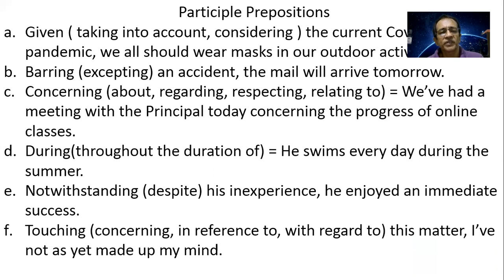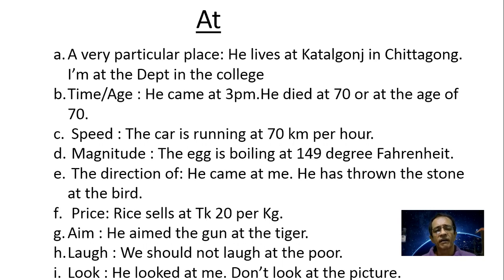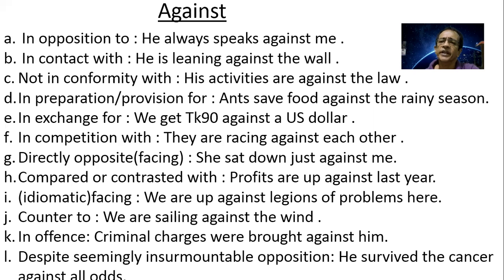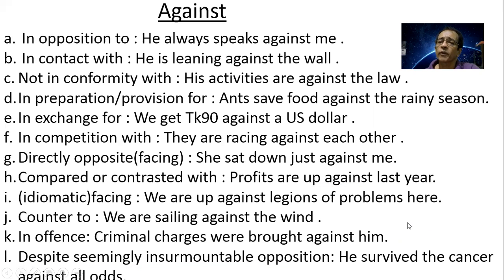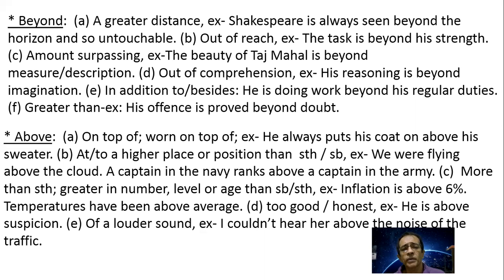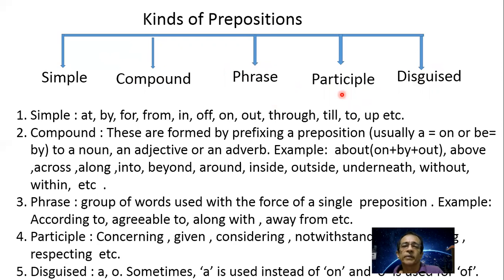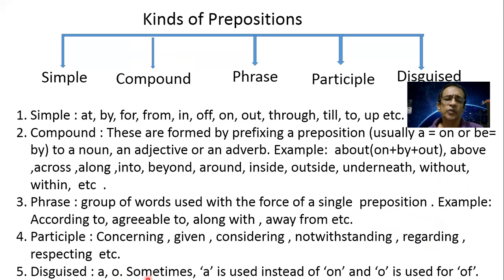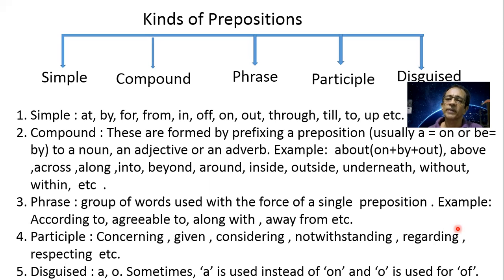Topic - The preposition, Alamgir Chowdhury, Lecturer (English), Chittagong College, Chattogram.